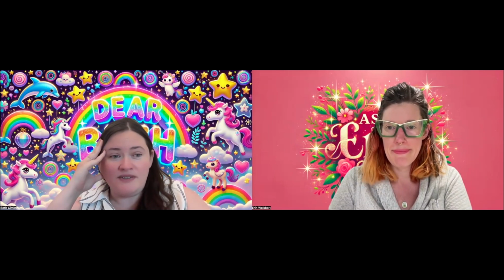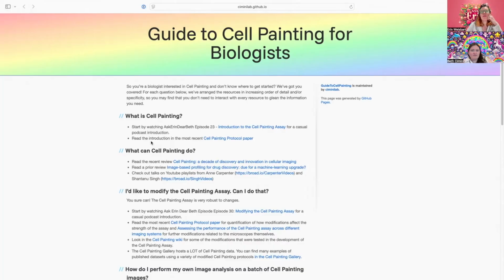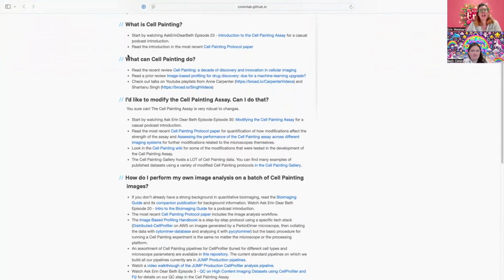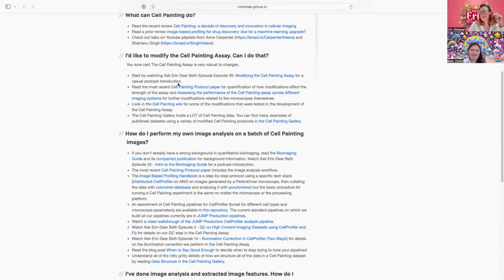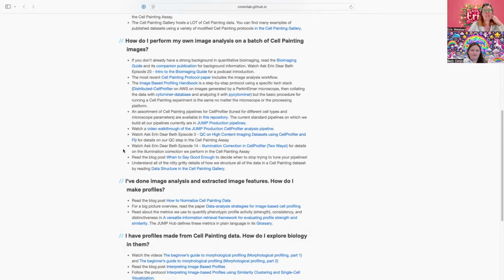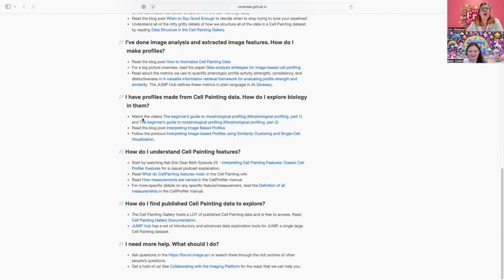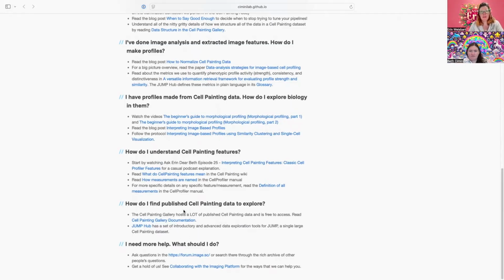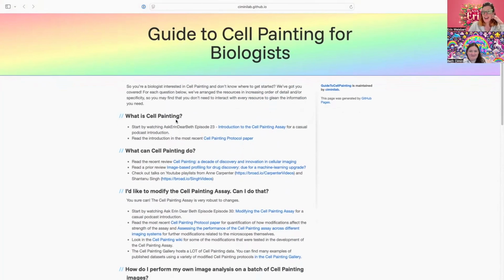Guide to Cell Painting for Biologists - AskErinDearBeth Episode 33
In this episode, Erin and Beth talk about the Guide to Cell Painting for Biologists, a resource of resources all about Cell Painting! The guide links to a variety of resources to help answer burning questions you might have such as:
- What is Cell Painting?
- What can Cell Painting do?
- I’d like to modify the Cell Painting Assay. Can I do that?
- How do I perform my own image analysis on a batch of Cell Painting images?
- I’ve done image analysis and extracted image features. How do I make profiles?
- I have profiles made from Cell Painting data. How do I explore biology in them?
- How do I understand Cell Painting features?
- How do I find published Cell Painting data to explore?
- I need more help. What should I do?